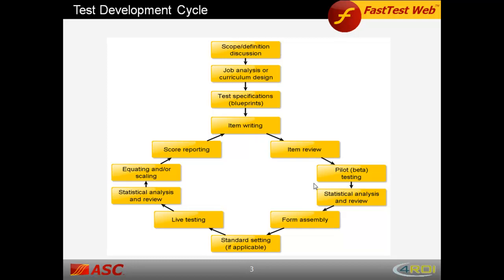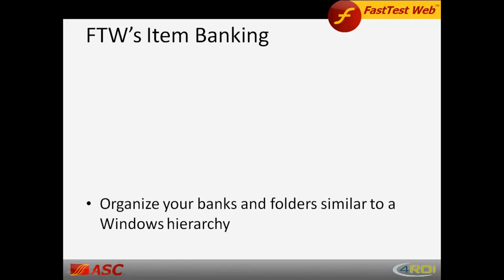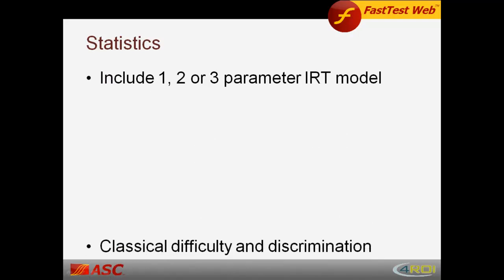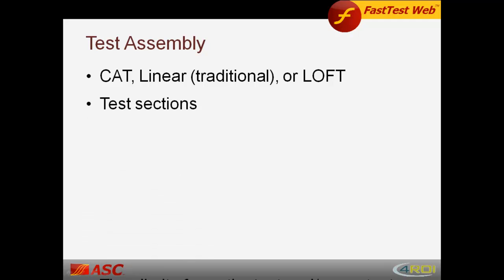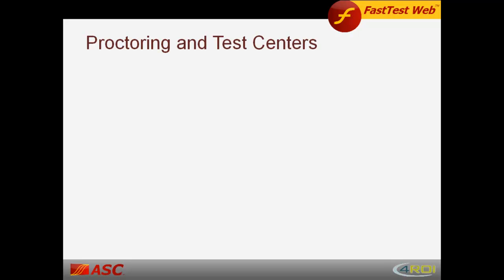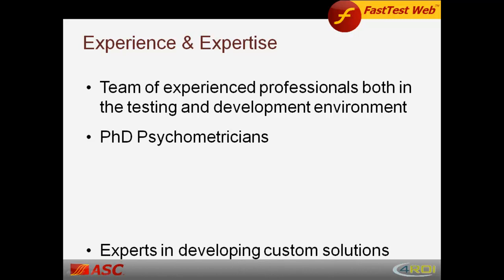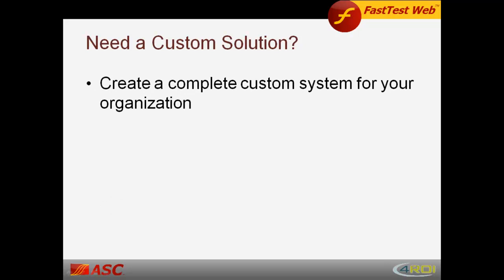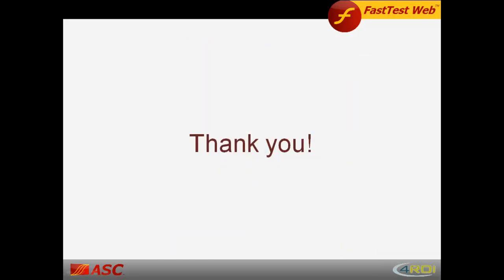What is FastTest? Just the best platform for educational assessment.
FastTest Web is an industry-leading platform for item banking, online test delivery, and computerized adaptive testing.  It is designed to bring advanced psychometrics like IRT and CAT to any organization that wants to improve their assessments with modern methods.  to learn more.